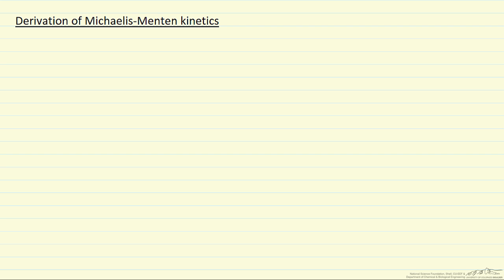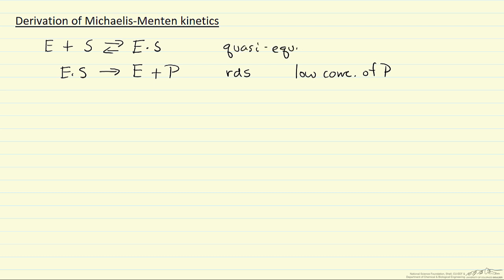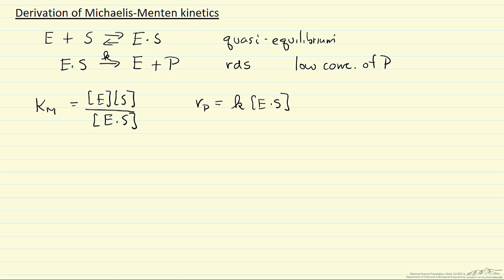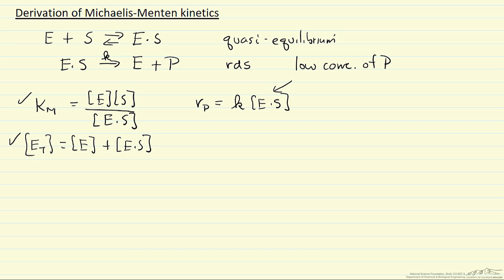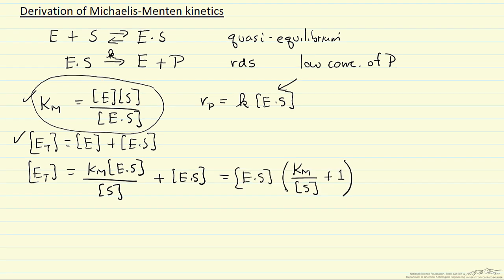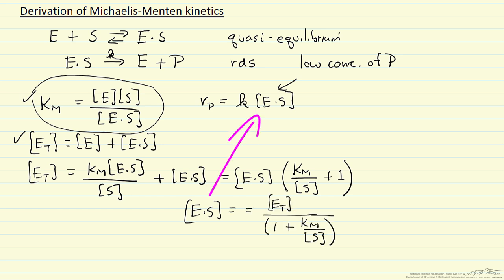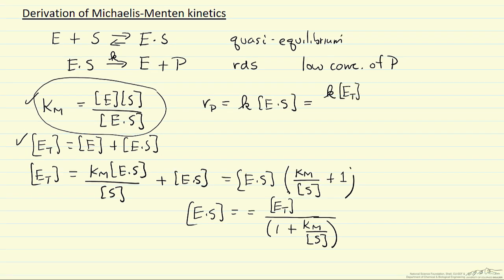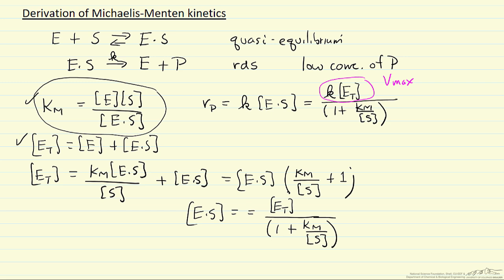Derivation of Michaelis-Menten Kinetics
Organized by textbook Derives the rate expression for an enzyme reaction with a substrate to make a product using the rate-determining step approximation. Made by faculty at the University of Colorado Boulder, Department of Chemical & Biological Engineering.